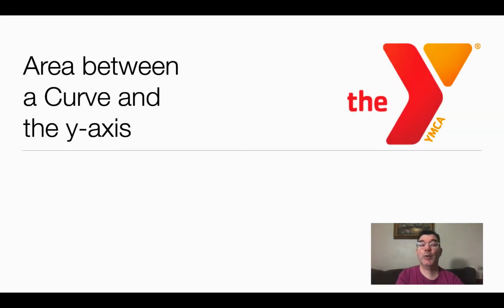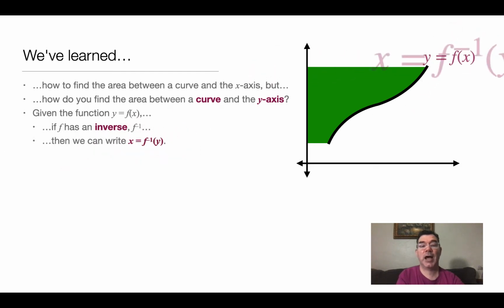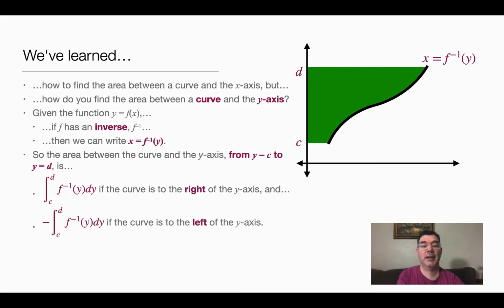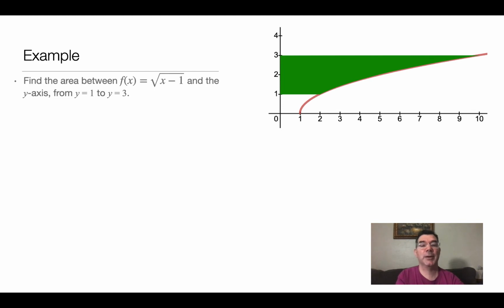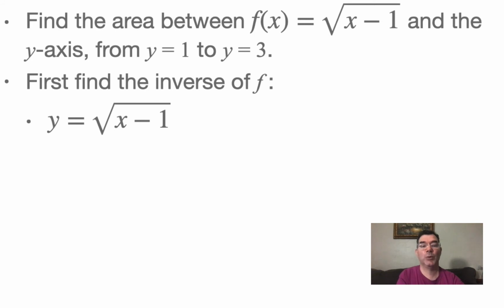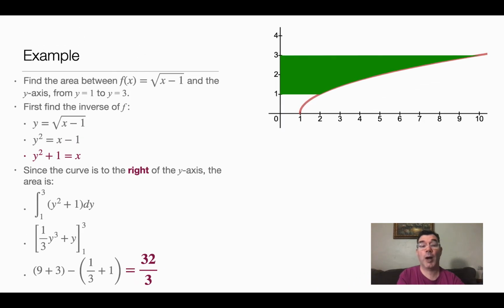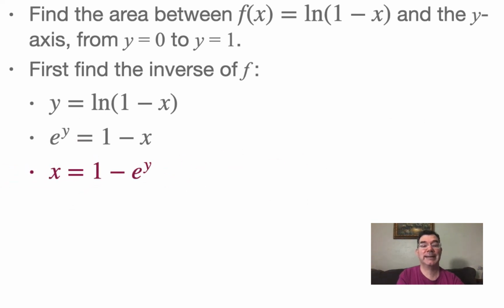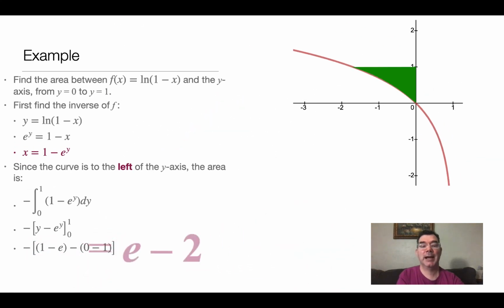Area between the Curve and the y-Axis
How to find the area between a curve and the y-axis, assuming the curve does not cross the y-axis